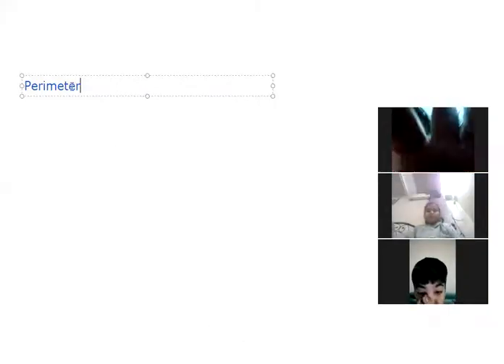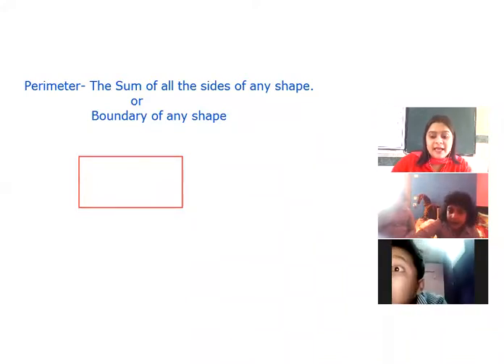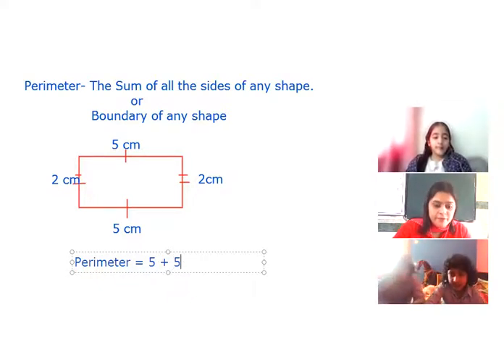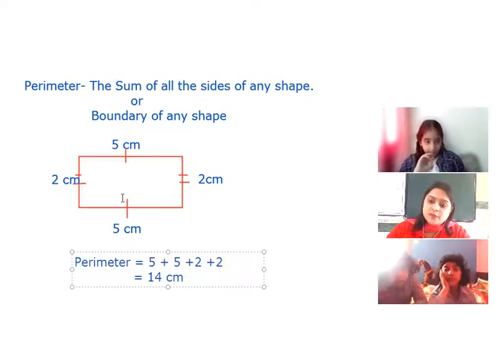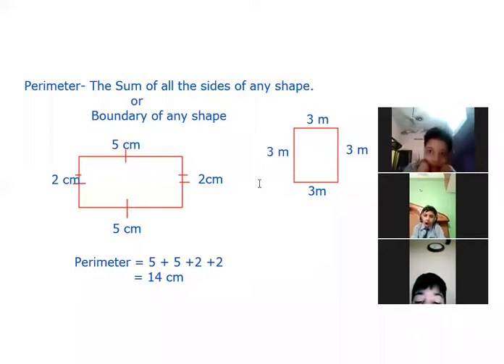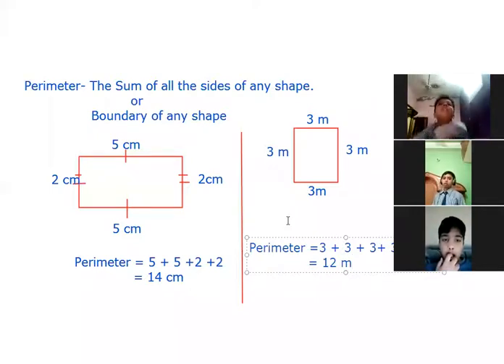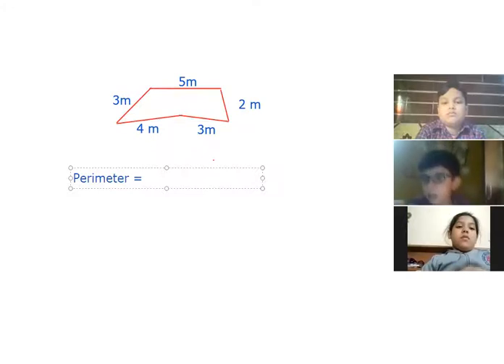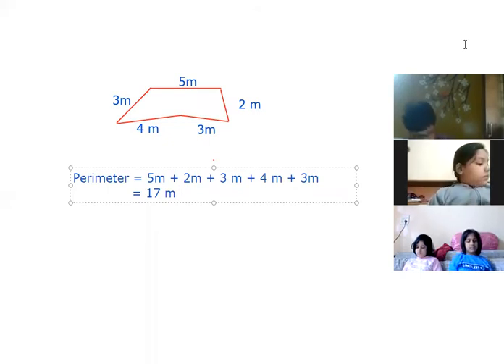Class - 4 Maths (Topic - Perimeter)(18-11-21)